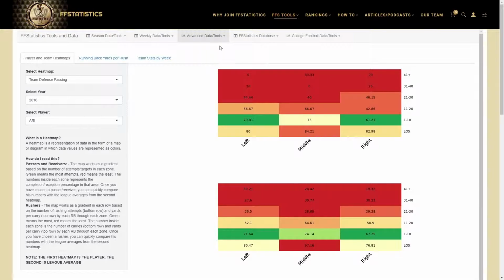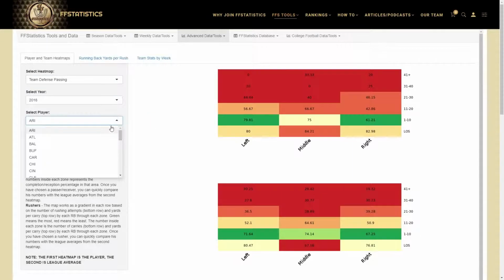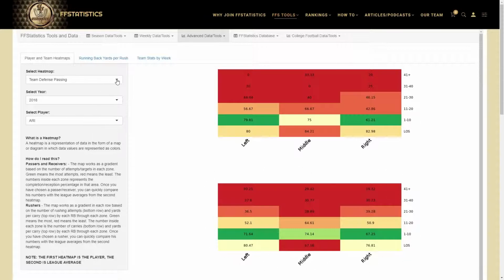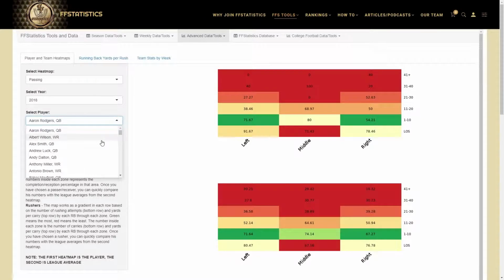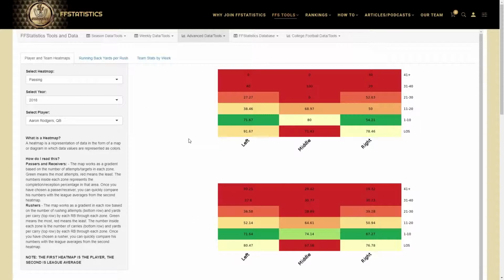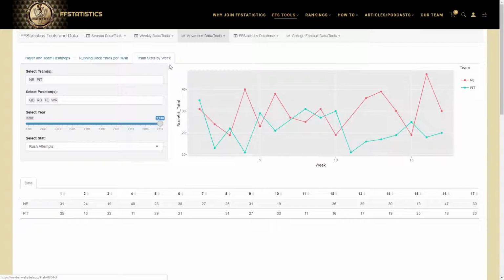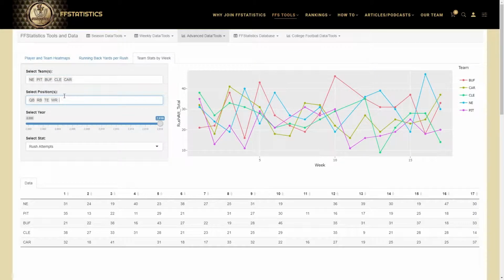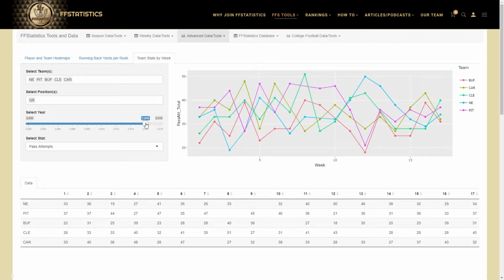Fantasy Football - Player and Team Patterns Tool Tutorial